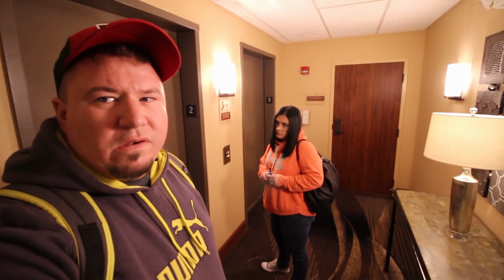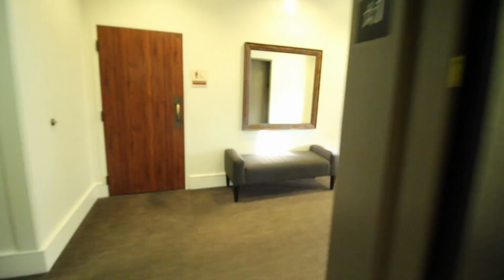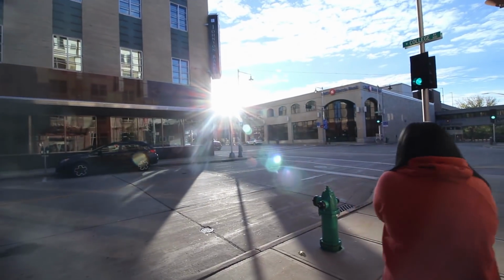How Commercial Mowers are Made ► Ariens/Gravely Commercial Mowers Made in America!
How Commercial Mowers are Made ►  Ariens/Gravely Mowers Plant Tour, Made in America! My Wife and I were invited out to Wisconsin to come and talk with and tour the Ariens Company and Gravely Brand Plant and Manufacturing!

►Headphones Used

►Editing Programs

►Filming Drone

Gravely Pro-Stance 48" Stand on Mower
Encore Premier 36" Hydro Walk Behind
TroyBuilt 22" Honda Powered Self Propelled Push Mower
Stihl 56c Edger
Stihl Fs100RX Trimmer
2011 Ford F150 Fx4 Coyote 5.0
5x10 Drop Gate Trailer
SureCan 2.2 Gal Gas Can
SureCan 5 Gal Gas Can

Dewalt 40v Chainsaw
Dewalt 40v String Trimmer
Dewalt 40v Hedge Trimmer
Dewalt 40v Hand Held Blower
Dewalt 40v BackPack Blower
Dewalt 40v Battery

►YouTuber Influences -

Logan Paul
Casey Neistat
Gary Vaynerchuk
Chant's Daily Hustle
Ring Lawn Care
TEDx TALKS
Landscape Employees Trap
Stan "Dirt Monkey" Genadek
RackaRacka
Sef The Lawn Surgeon